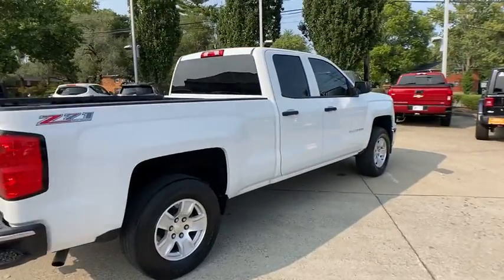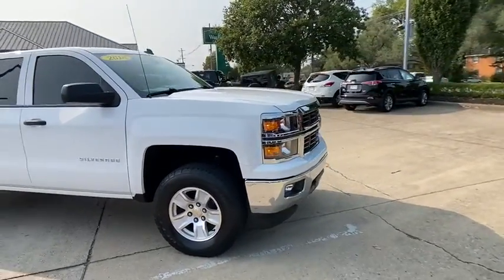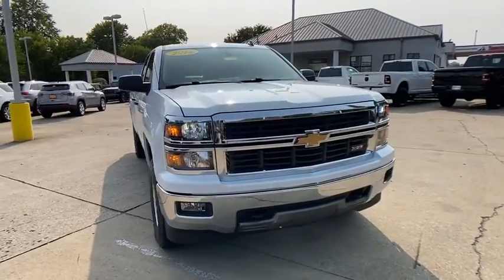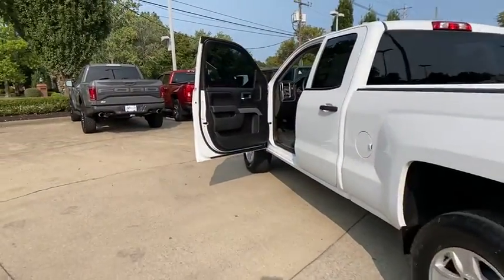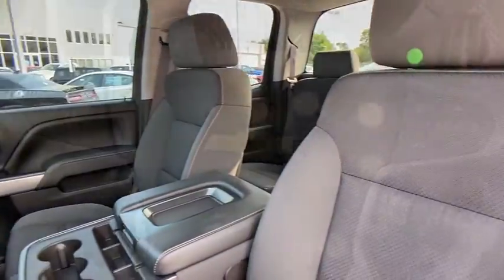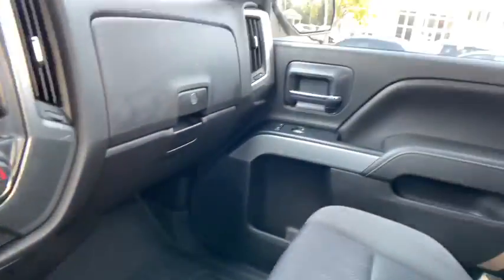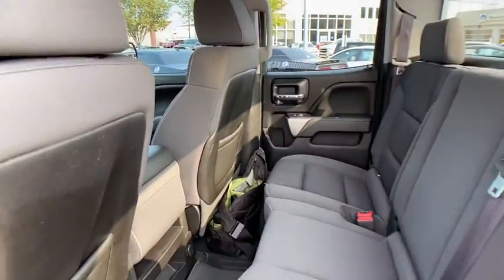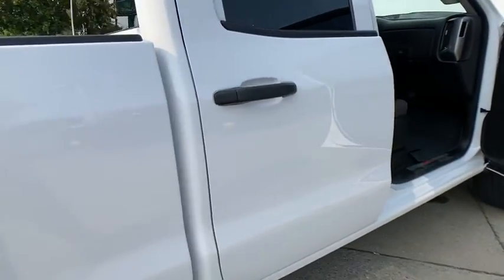2014 Chevrolet Silverado 1500 at Oxmoor CDJR | Louisville & Lexington, KY C11522B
Summit White Used 2014 Chevrolet Silverado 1500 available at Oxmoor CDJR in Louisville, Kentucky. Servicing the Lexington, Elizabethtown, KY New Albany, IN Jeffersonville, IN area.
2014 Chevrolet Silverado 1500 LT - Stock#: C11522B - VIN#: 1GCVKREC4EZ102587

Oxmoor CDJR
4520 Shelbyville Rd

Z71 OFF-ROAD PKG, CLEAN CARFAX HISTORY REPORT, HANDS FREE BLUETOOTH, LOW MILES, LOCALLY OWNED, CARFAX ONE OWNER, WELL MAINTAINED, GREAT SERVICE HISTORY,  6-Speed Automatic Electronic with Overdrive, 4WD, Jet Black w/Cloth Seat Trim. Chevrolet Silverado 1500 EcoTec3 5.3L V8 Flex Fuel CARFAX One-Owner. Clean CARFAX.brbrAwards:br * NACTOY 2014 North American Truck of the Year * 2014 KBB.com Brand Image Awards Please CALL FOR AVAILABILITY as our inventory changes frequently . Serving Louisville Kentucky from our 4520 Shelbyville Road location as well as all surrounding areas including Lexington, Shelbyville, Elizabethtown, Clarksville Indiana and Jeffersonville Indiana.